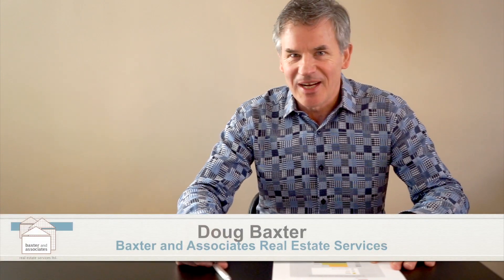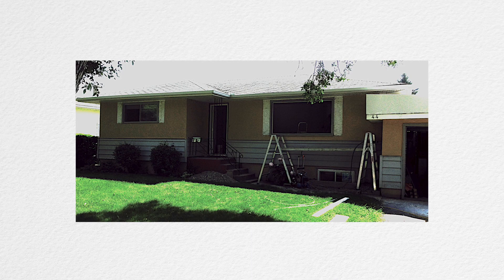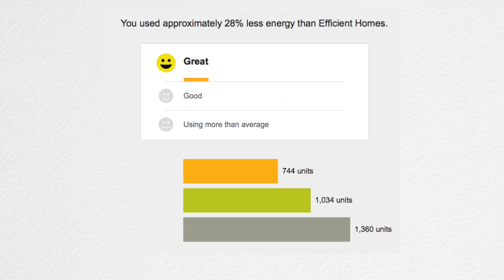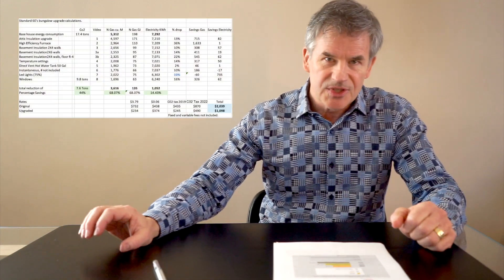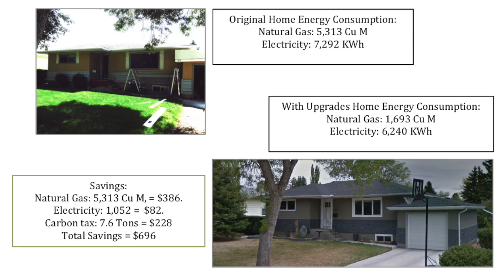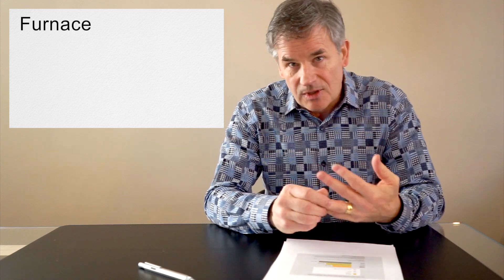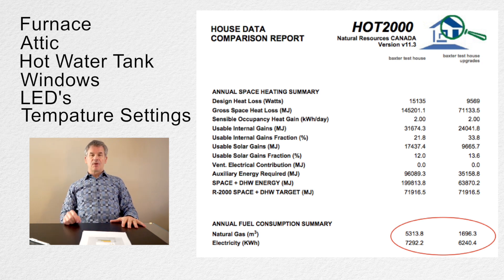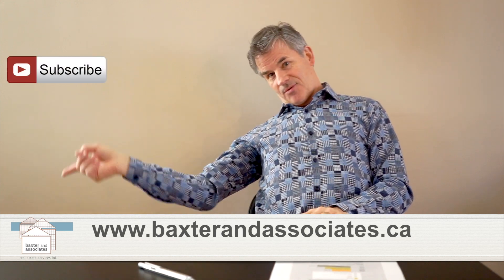#1, Reducing energy consumption on your 60's bungalow by 68%. Intro